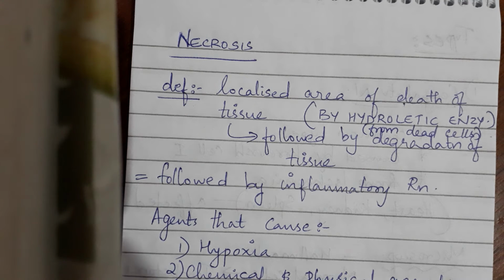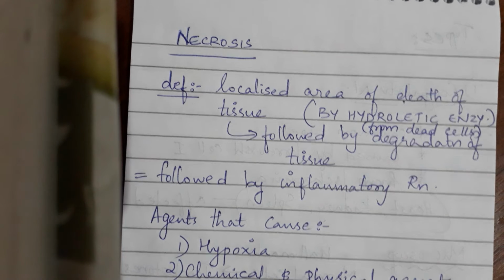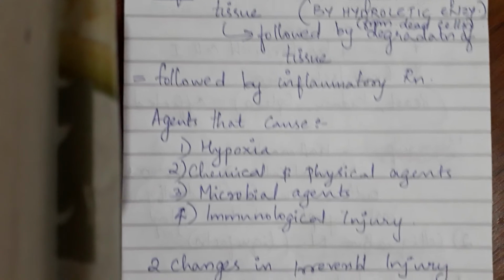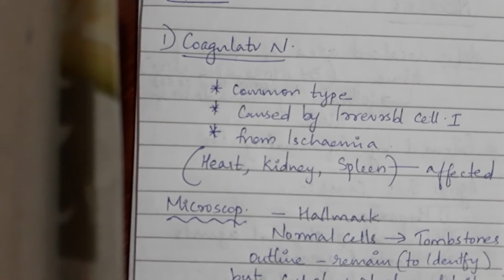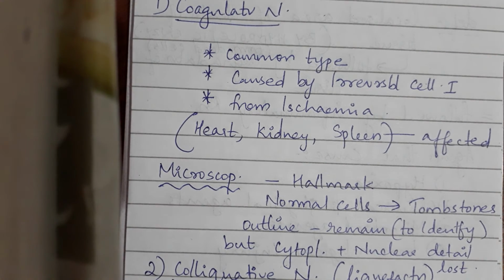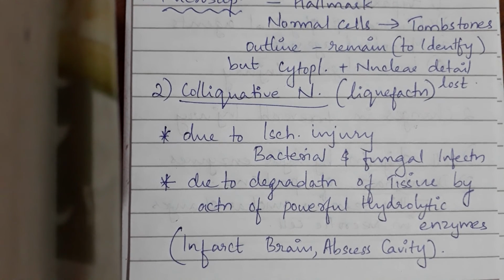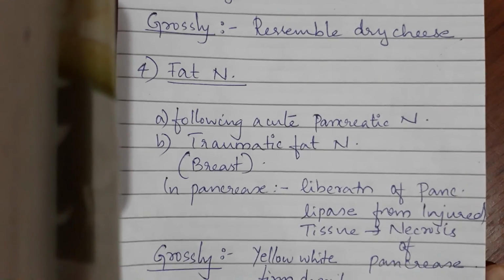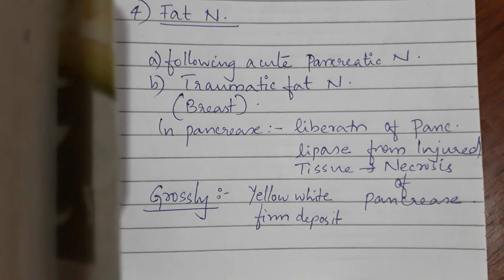MEDICAL NOTES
NECROSIS POINTS FOR EXAM PURPOSE
dhannya francis